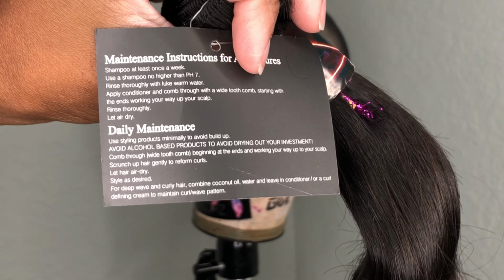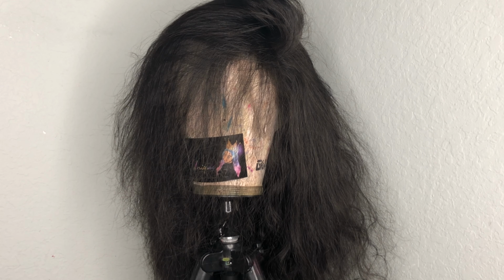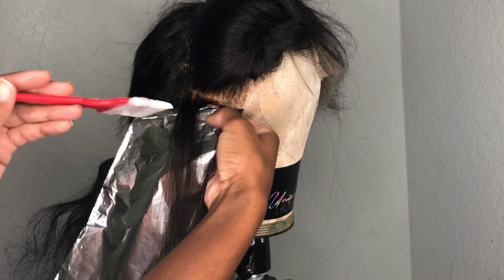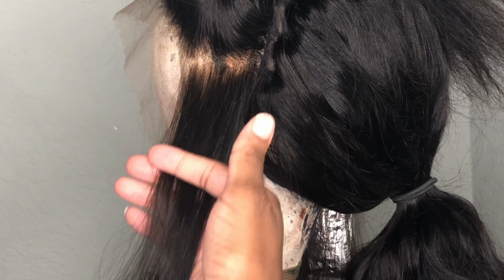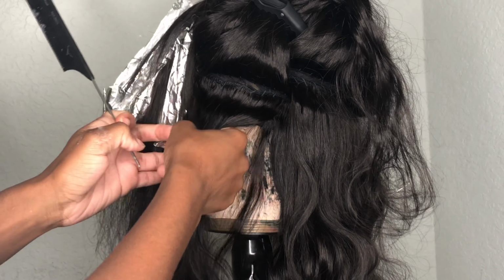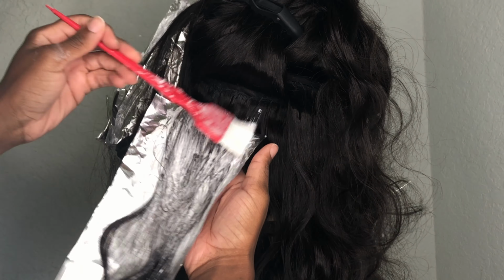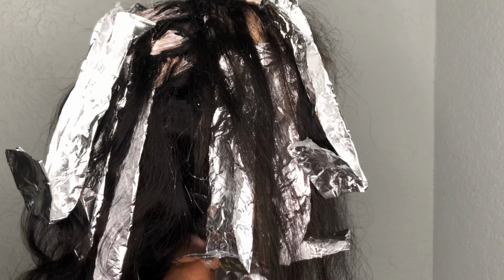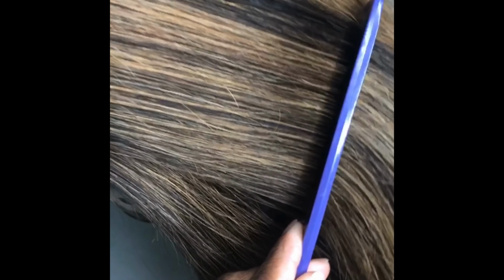Freestyle highlights unit ft. Richiee and Co.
Frontal :
Babydollluxuryextensions.com